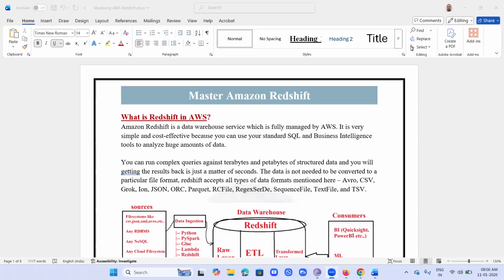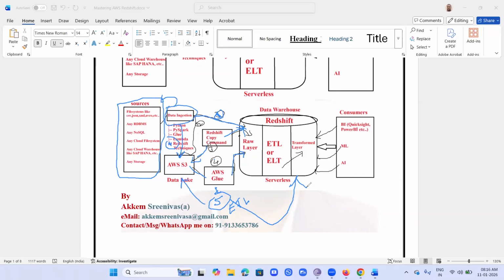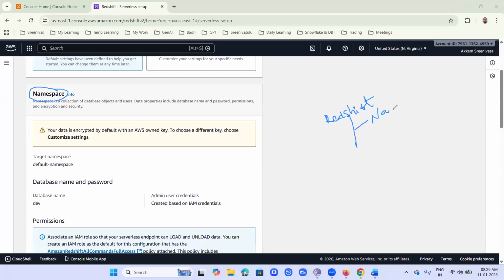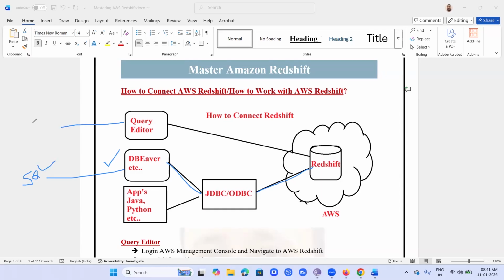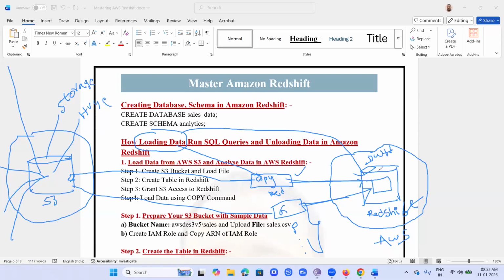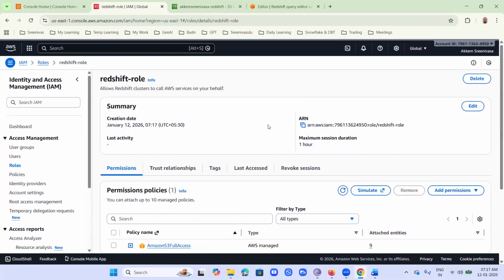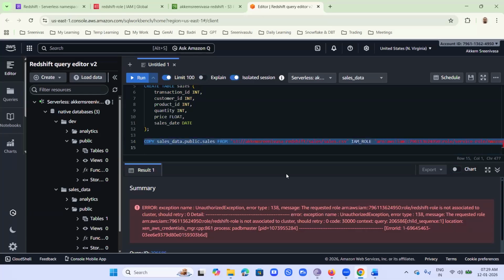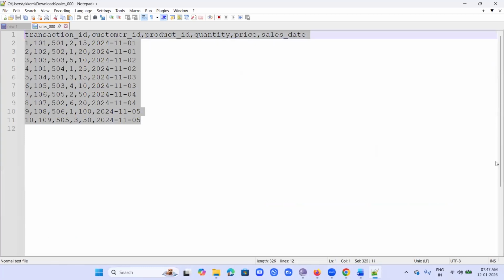Master Amazon Redshift – Complete AWS Data Warehousing for Data Engineers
Master Amazon Redshift – Complete AWS Data Warehousing for Data Engineers, aws, aws redshift, aws data engineering, amazon web services

By
Akkem Sreenivas(a)
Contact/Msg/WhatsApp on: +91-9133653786